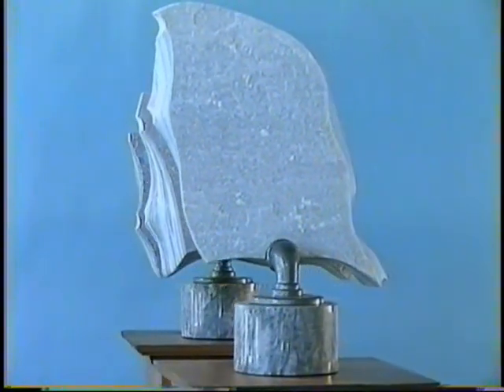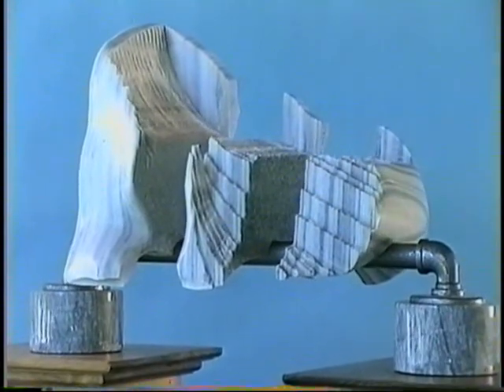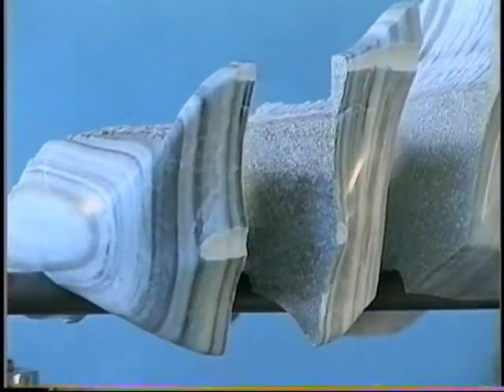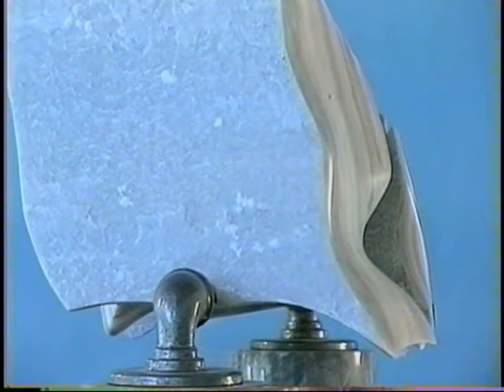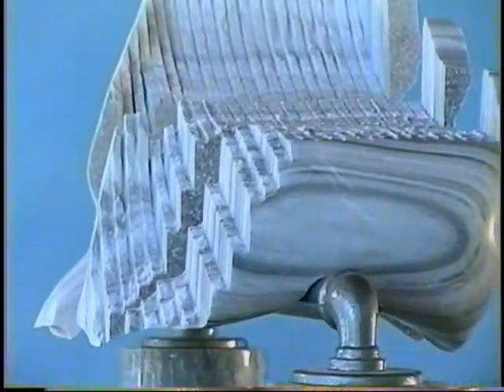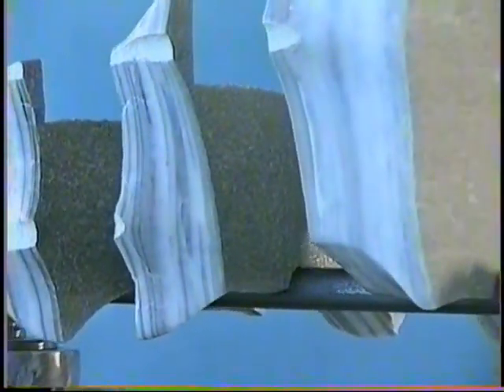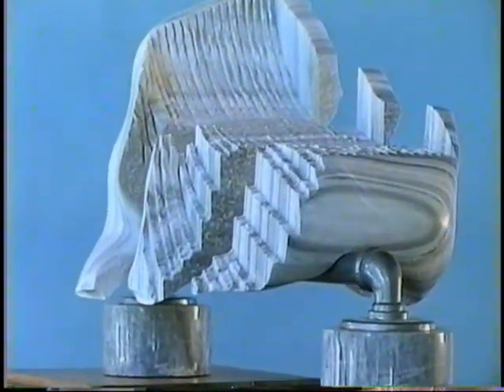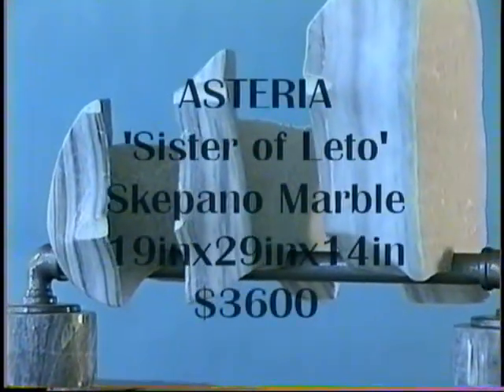Asteria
'Greek: Sister of Leto (Became Delos)'
Greek Marble, Steel, Granite
19in. x 29in. x 14in.
$1,600